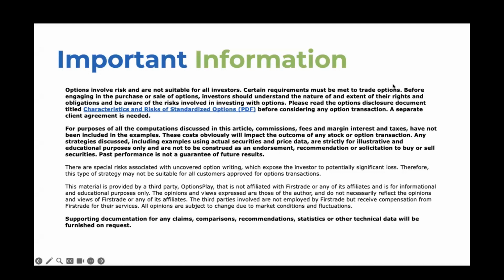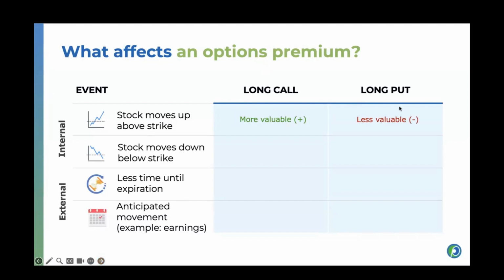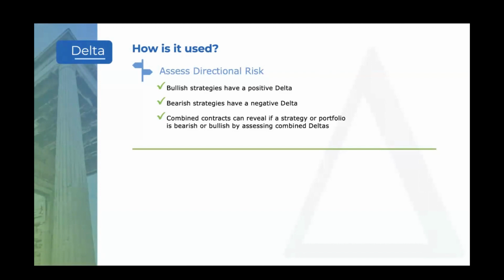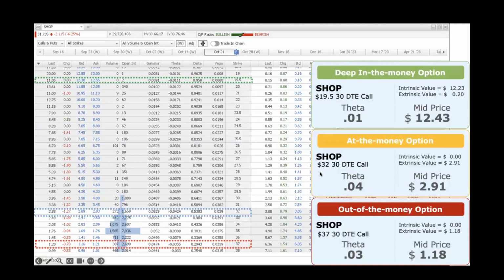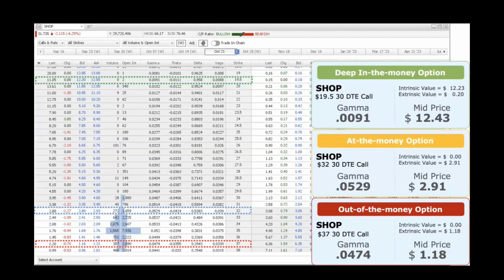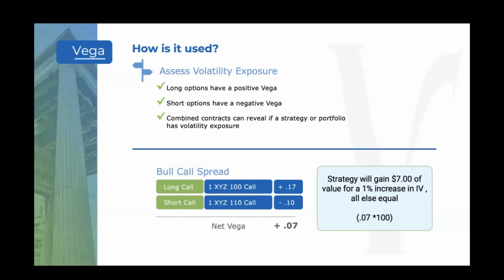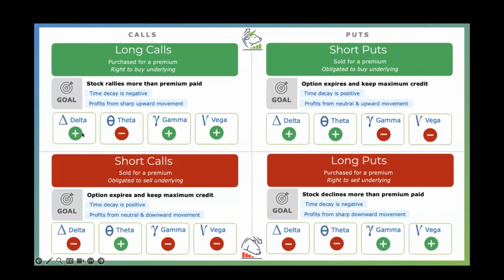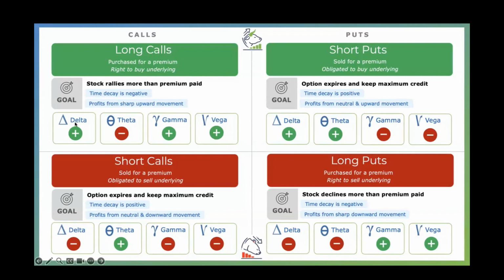Options Knowledge Upgrade: the Options Greeks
Join us for an engaging educational session where we delve into the world of options Greeks: Delta, Theta, Gamma, and Vega. Understanding these key variables is essential for evaluating the risks and rewards of various options strategies. Gain a comprehensive understanding of how the Greeks impact your options trades and discover the foundational elements necessary for selecting strikes, expirations, and optimal trading environments.

Three key takeaways from this session include:
1. How Delta, Theta, Gamma, and Vega influence the behavior of options and their values.
2. The significance of each Greek in determining the potential profitability and risk exposure of options strategies.
3. Practical insights on leveraging the Greeks to make more informed decisions when selecting strikes, expirations, and adapting to changing market conditions.